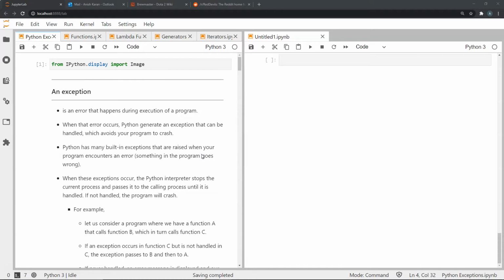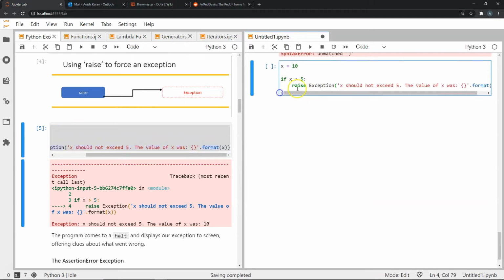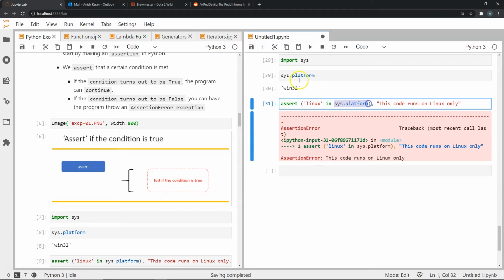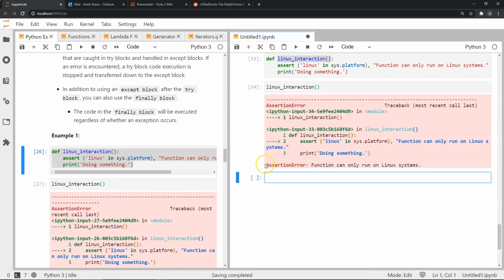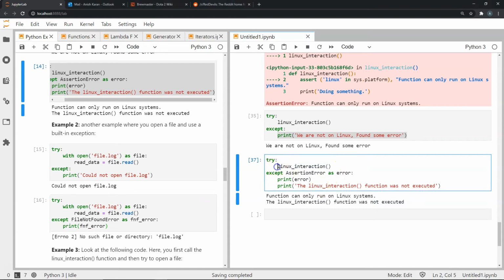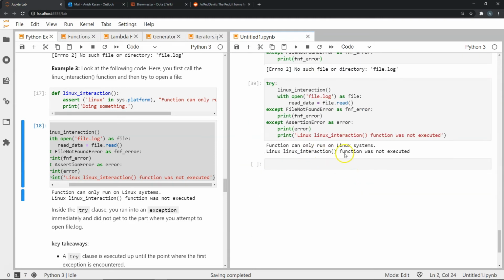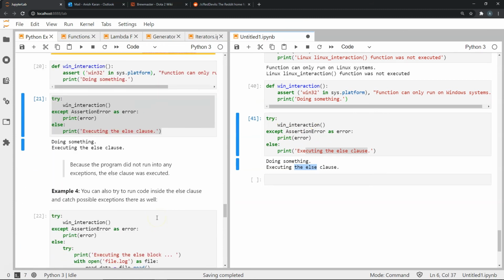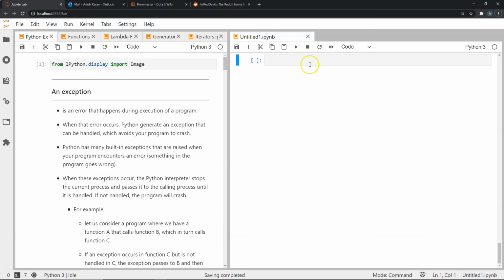Python Tutorial For Beginners | Exceptions In Python | Exception Handling In Python | SimpliCode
This Simplilearn video on "Exceptions in Python" covers everything about exceptions and how to use them in your python programs.

Exceptions are an important part of any python application code. So it is important for you to know about exceptions and their handling.

1. Internalize the concepts & constructs of Python
2. Learn to create your own Python programs
3. Master Python Django & advanced web development in Python
4. Master PyGame & game development in Python
5. Create a flappy bird game clone

The Python training course is recommended for:
1. Any aspiring programmer can take up this bundle to master Python
2. Any aspiring web developer or game developer can take up this bundle to meet their training needs